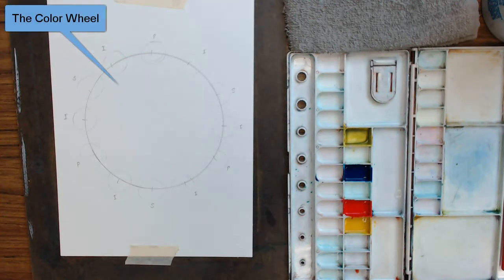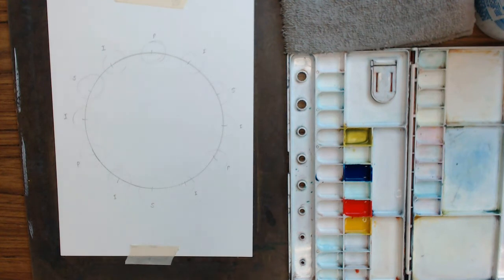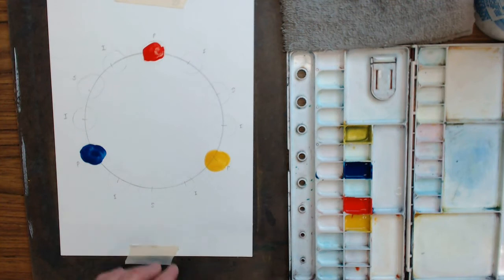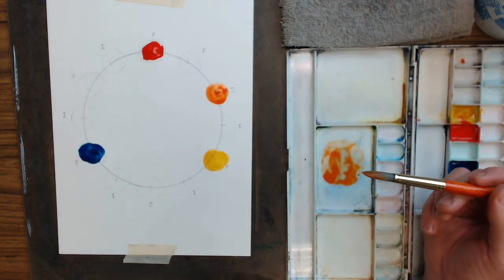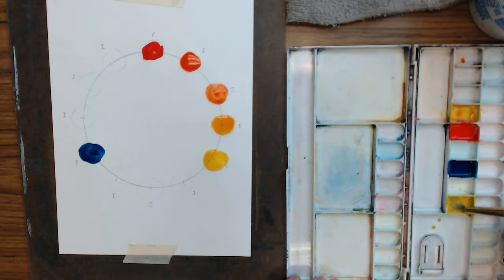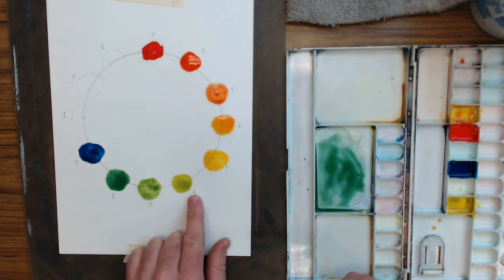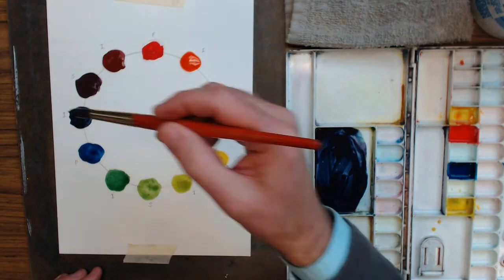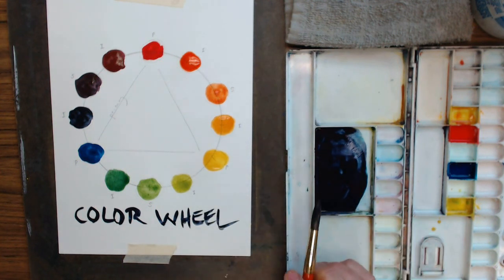Color Wheel Video 2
Mr. Haupt, Tulelake High School's amazing Art and Biology Teacher, shows you how to complete a color wheel.